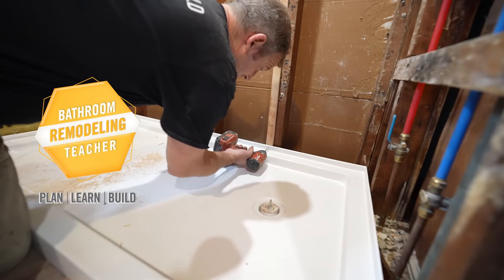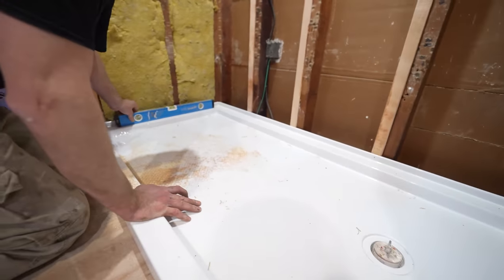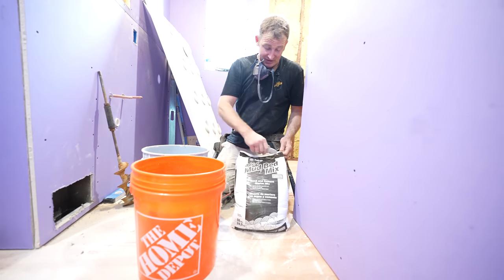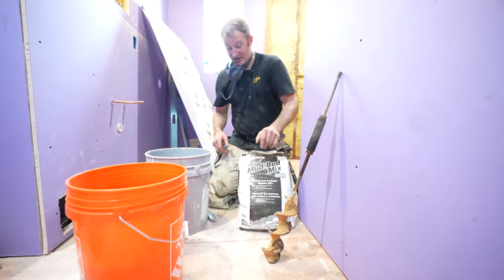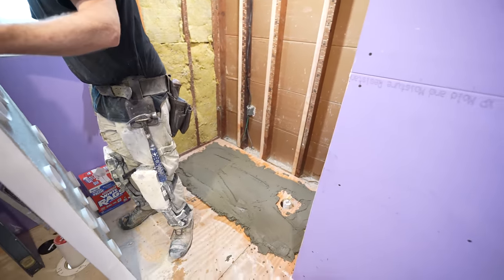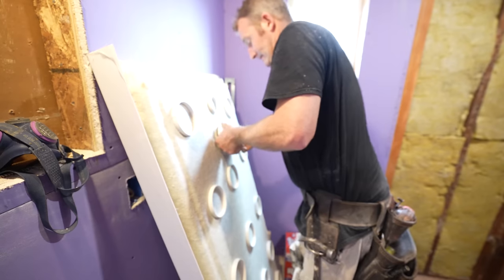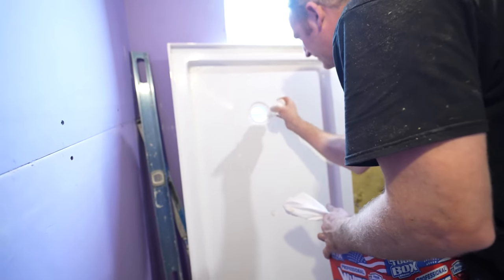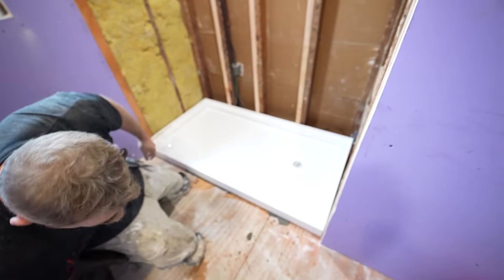How to Install a Shower Pan Base | PLAN LEARN BUILD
Installing a shower base is way easier than preparing & tiling a custom tiled shower. It's also easier to clean and less expensive 😊 In this video, I demonstrate the installation of one of my favorite shower bases - the Dreamline Slimline. For more help with bathroom remodeling 👇👇

Dreamline Slimline bases

🎓Enroll in my course 🎓 I'll guide you step-by-step 😊

🎬Chapters
0:00 Intro - How to install a shower pan for beginners
0:24 First step to install a shower base is to check levelness
1:14 Setting a shower pan in mortar is the best way to go
3:13 How to add mortar under a shower base
4:49 How to attach drain to a shower base
6:45 How to set a shower pan
11:02 How to install an Oatey shower drain